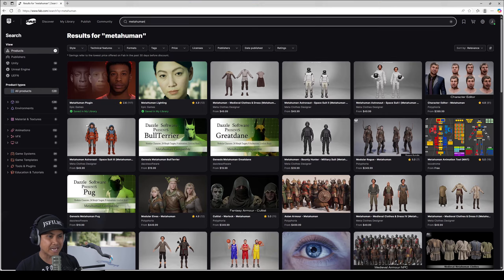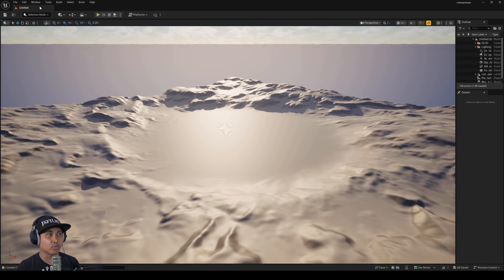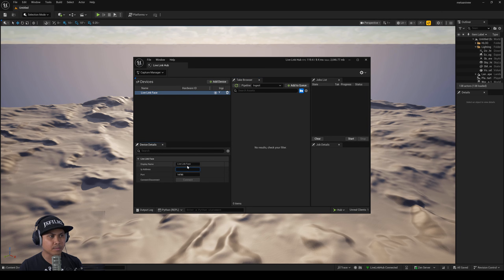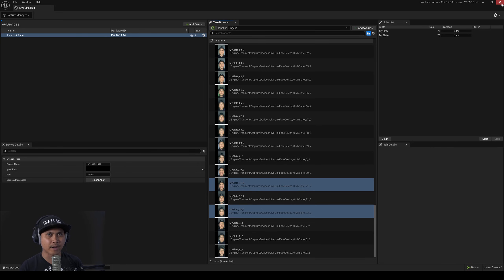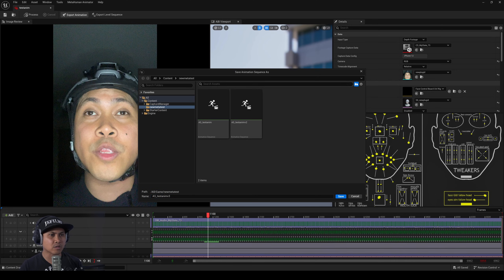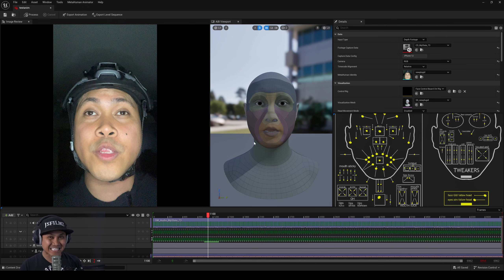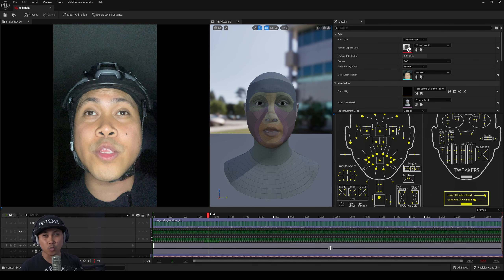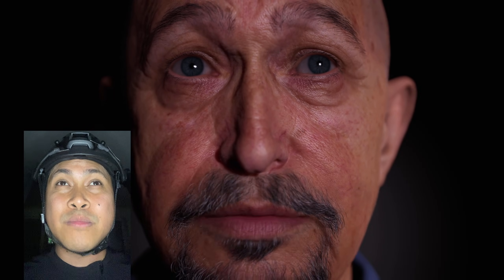How to Install New Metahuman Animator Depth Processing Plugin